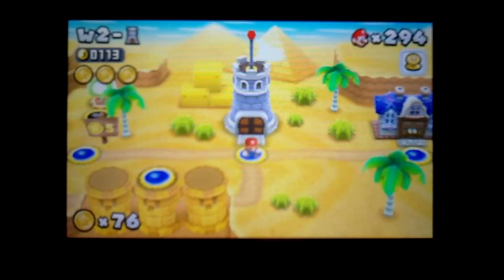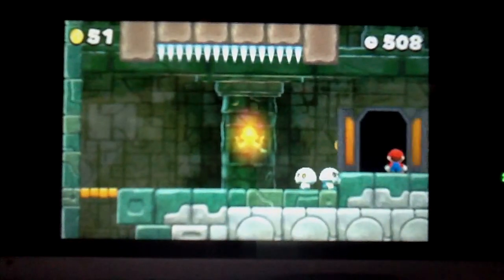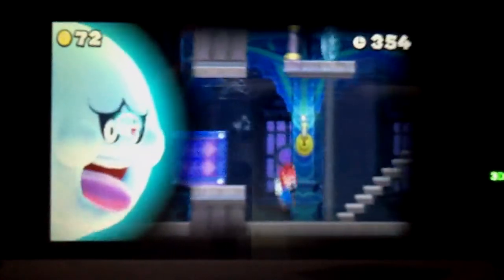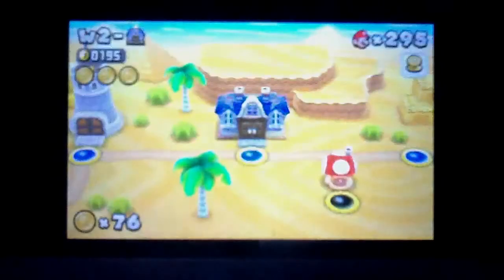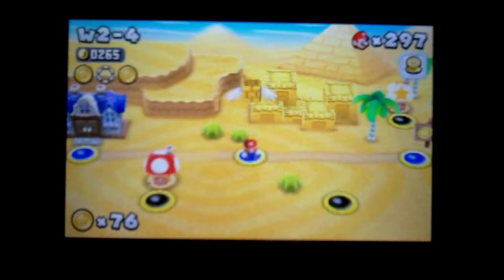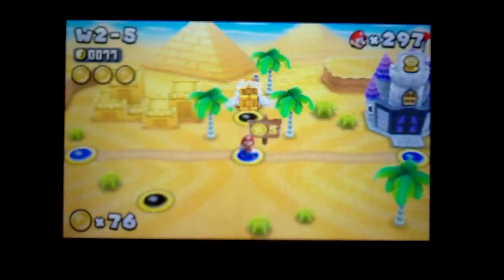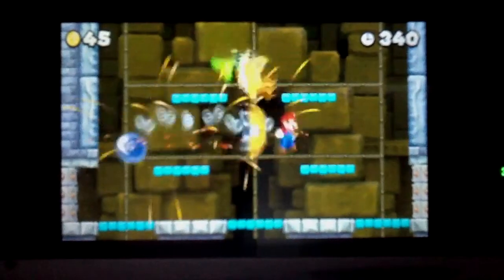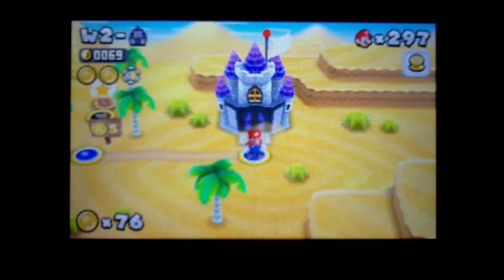Let's Play New Super Mario Bros. 2 - World 2 - Part 2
Hey guys, this is Episode 4 of henjo555's blind let's play of New Super Mario Bros. 2 for the Nintendo 3DS!
Don't forget to sit back, relax, and enjoy the let's play!